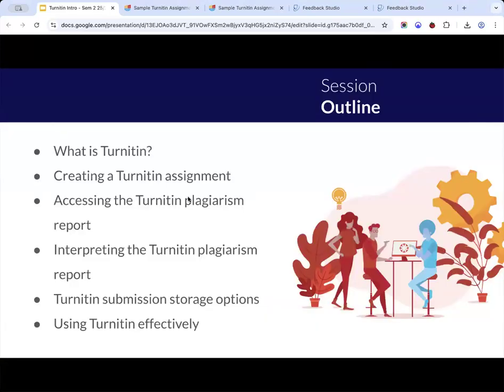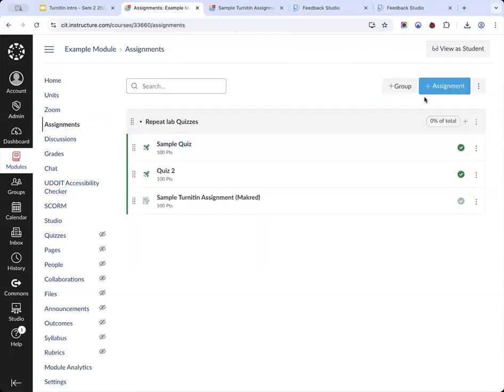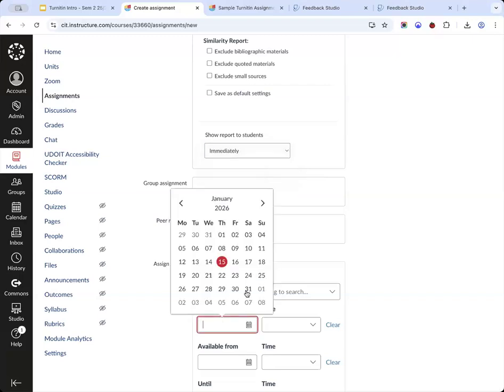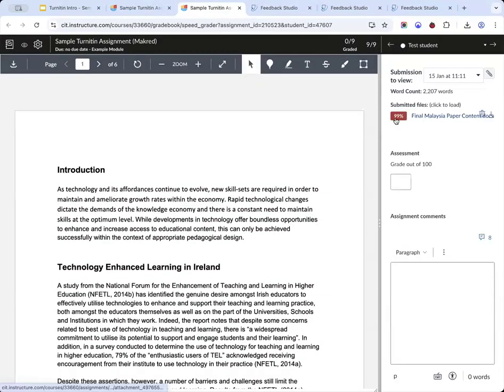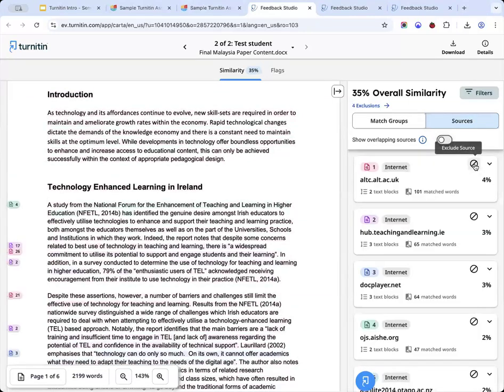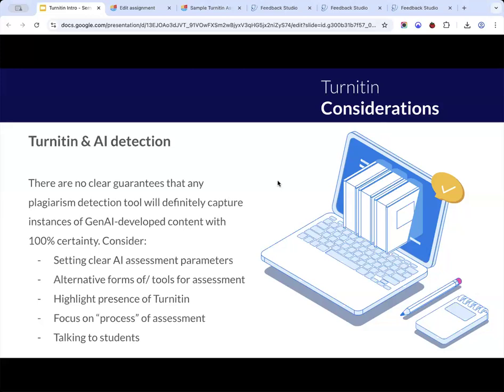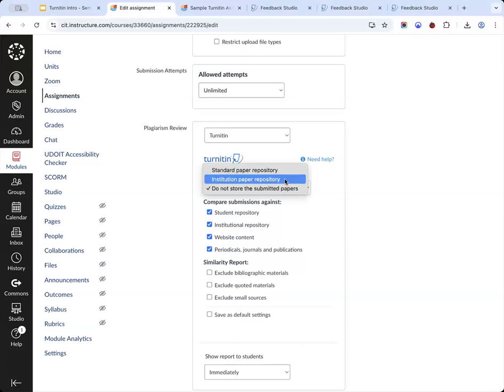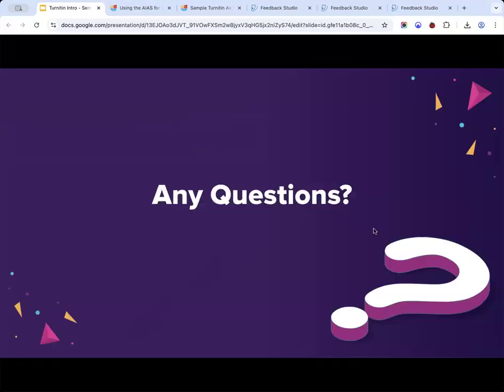Turnitin Refresher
This session covers:
- What is Turnitin?
- Creating a Turnitin assignment
- Accessing the Turnitin plagiarism report
- Interpreting the Turnitin plagiarism report
- Turnitin submission storage options
- Using Turnitin effectively
- Considerations for assessment in the age of AI